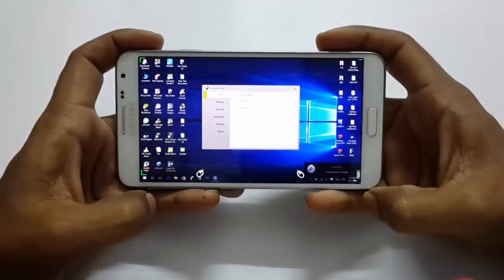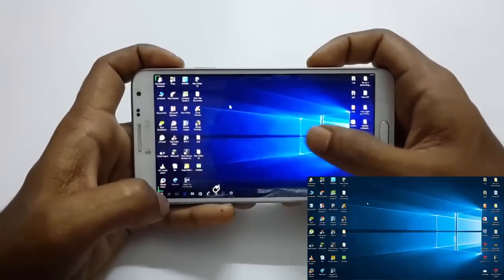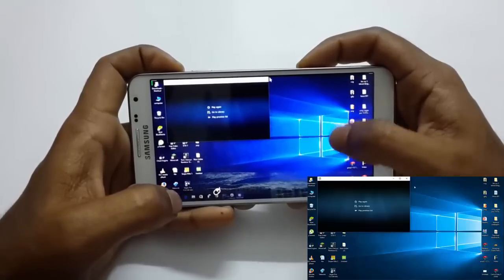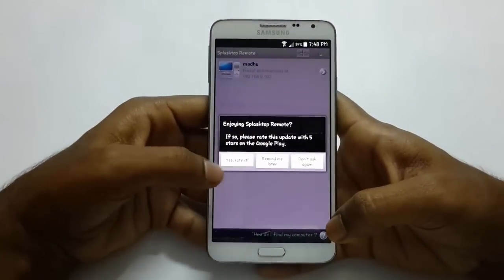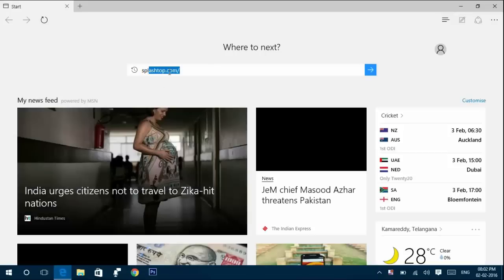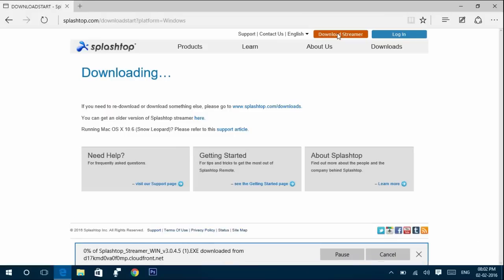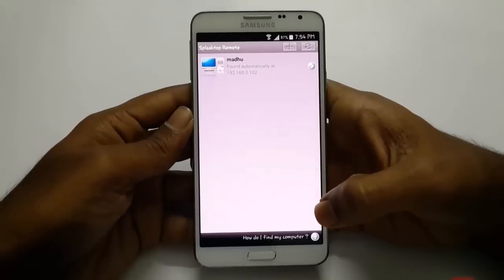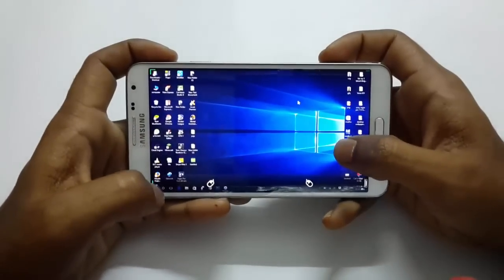How to Get Windows On Android|Tablet 2016/2017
splashtop for android go to play store